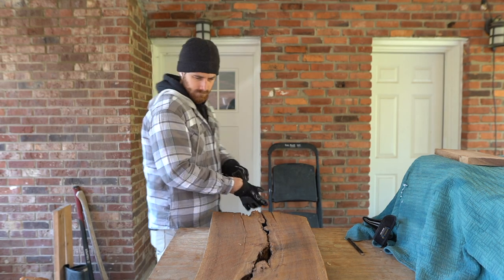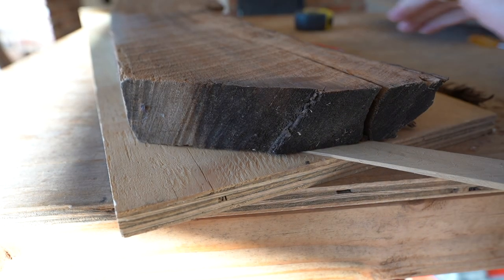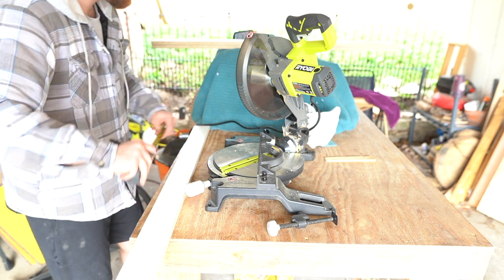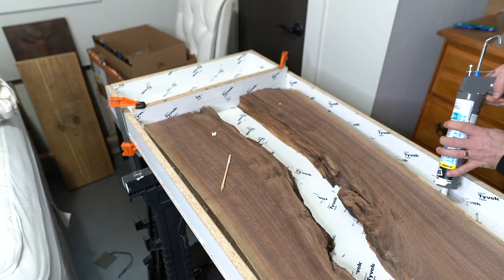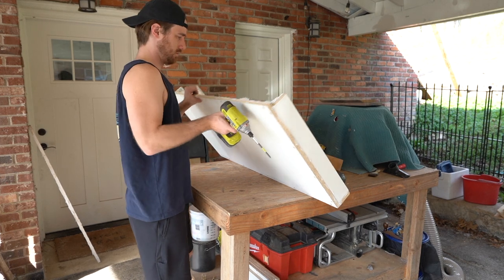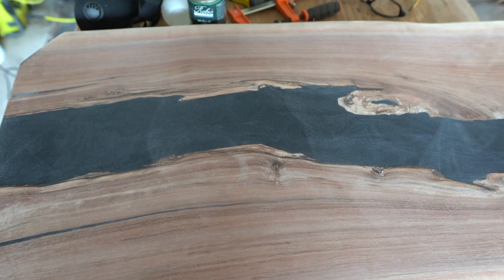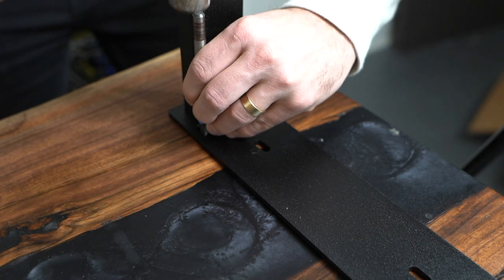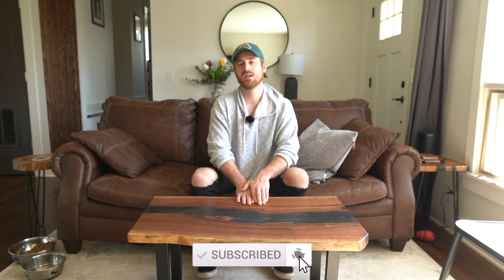LIVE EDGE COFFEE TABLE || Full Build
Interested in a custom table like this?
Thanks so much for checking out this video! We hope you enjoyed it and are so grateful for you!

How we filmed this:
Canon G7X Mark 2
Sony A7iii